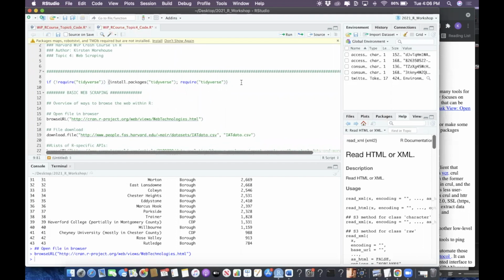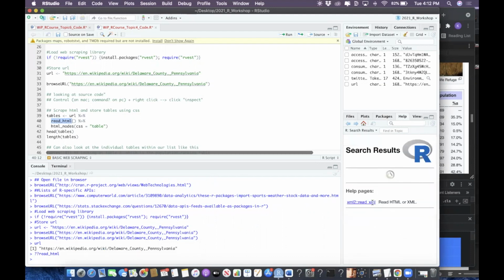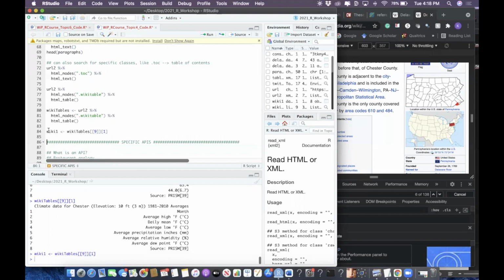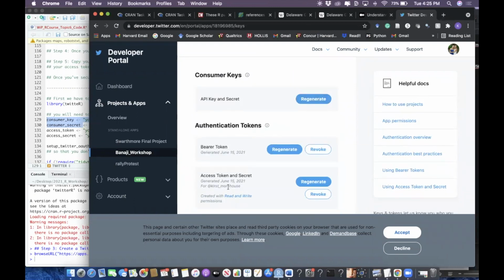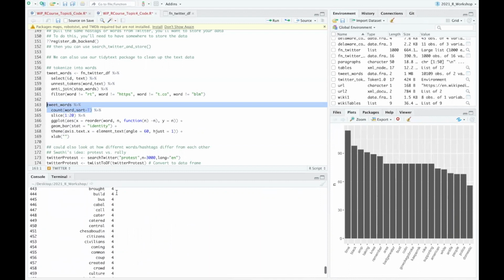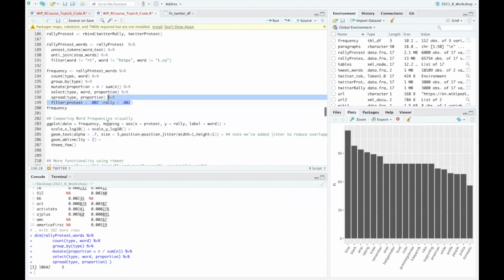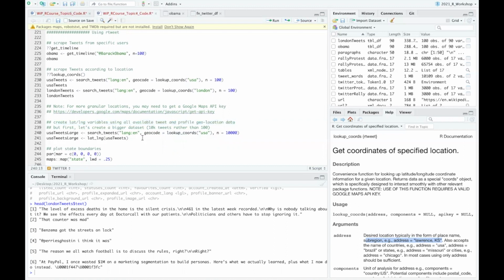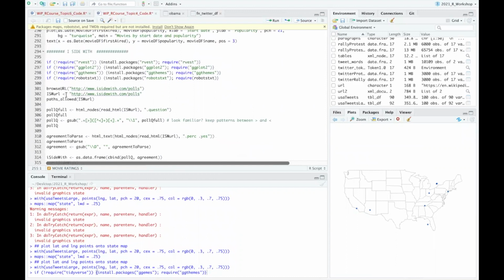Harvard WiP R Course: Topic 4 - Web/Twitter Scraping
The aim of this workshop is to teach you how to scrape data from the internet (e.g., Wikipedia, Twitter) using developer tools and APIs.  You can gain access to the course material, and learn more about the full course

What we’ll cover:

Web scraping
Basic web scraping using developer tools
Scraping using APIs
ISideWith
Moving ratings